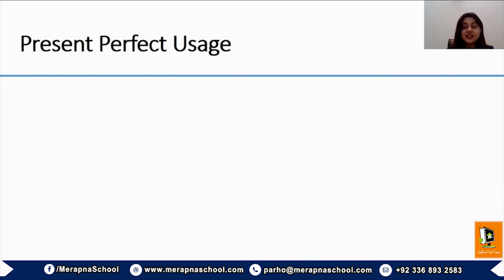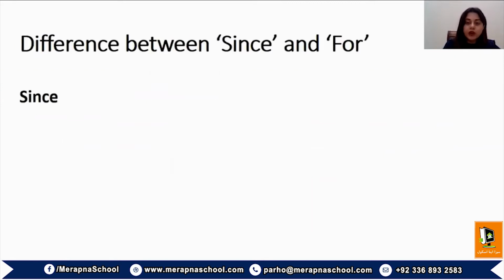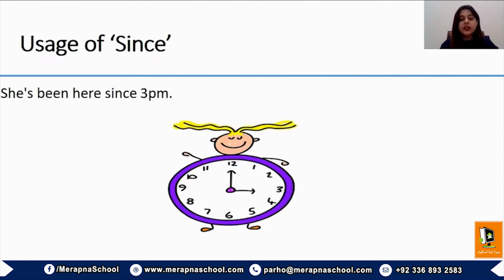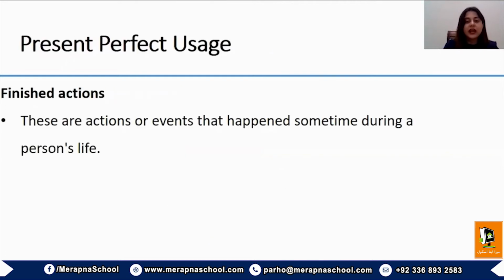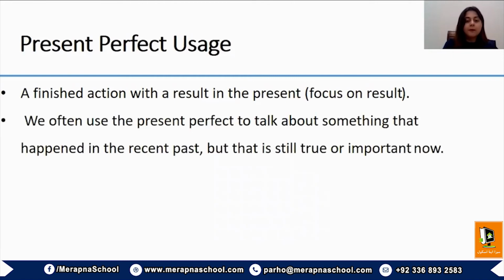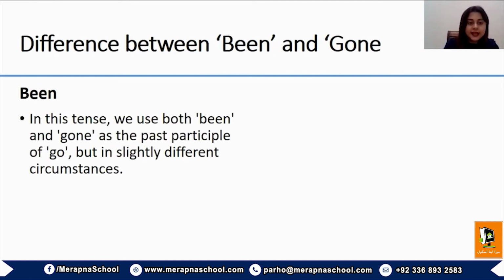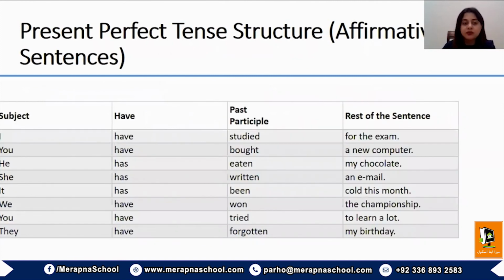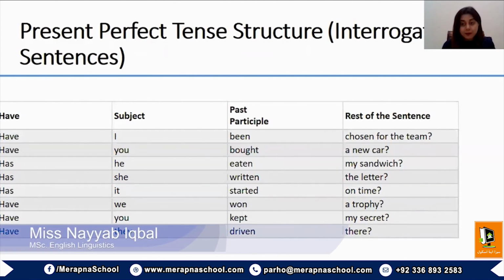1.3 | Present Perfect | IX English | Mera Apna School